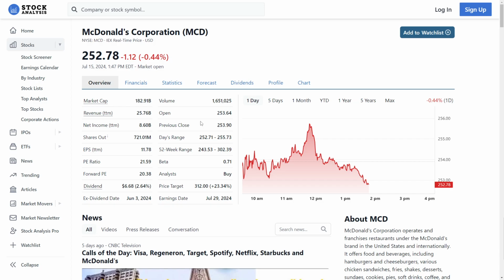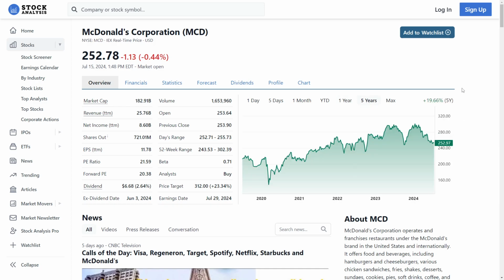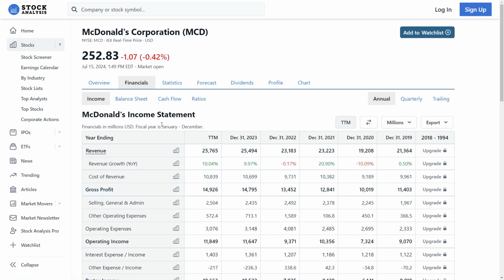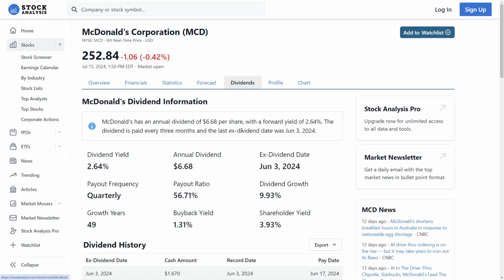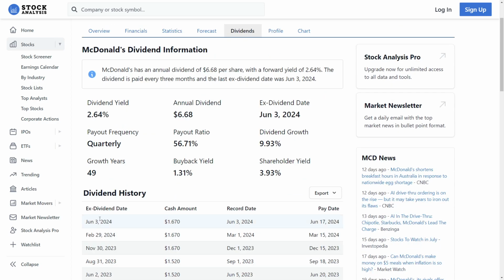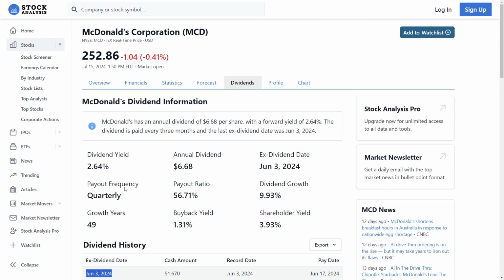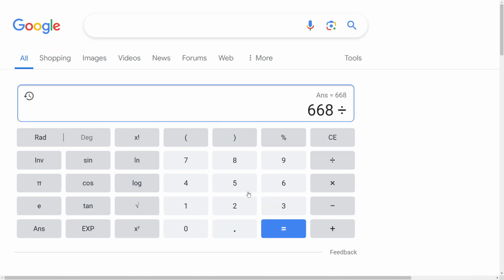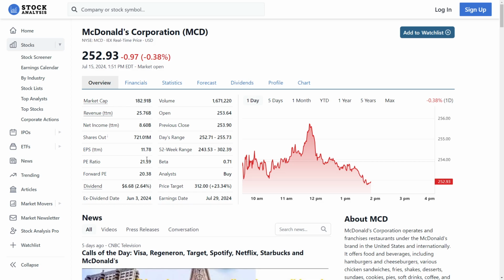100 Shares of $MCD will pay you...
100 Shares of $MCD will pay you...